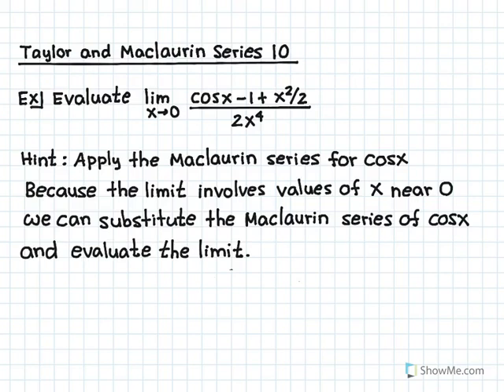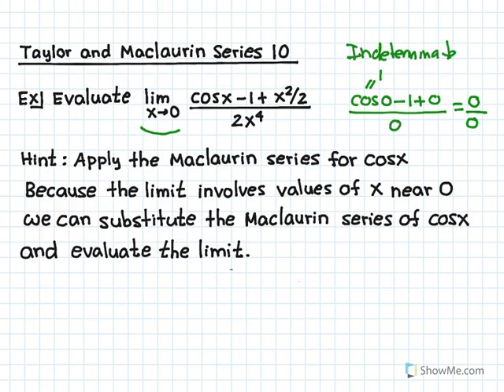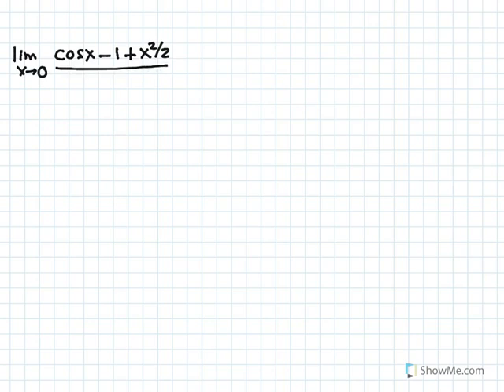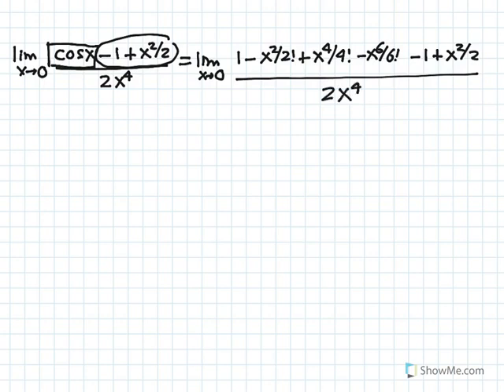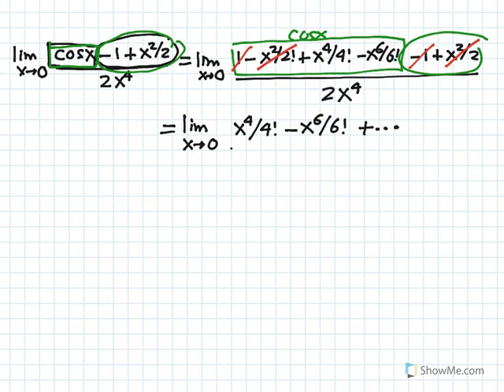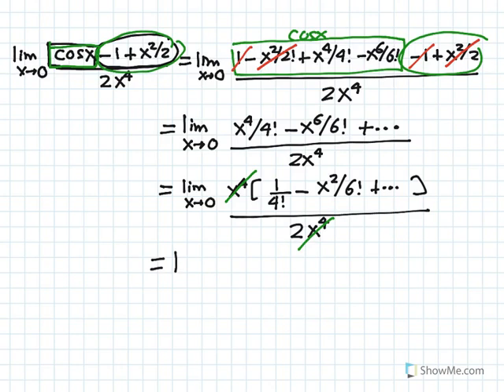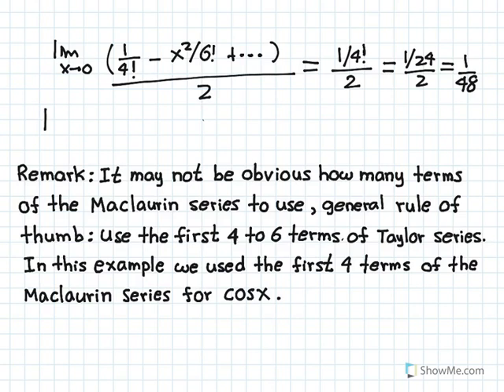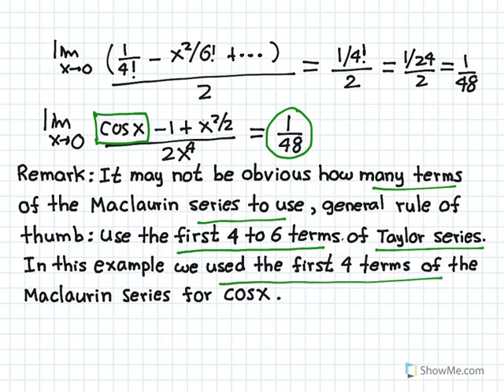UWO Math 1301A+1301B tutor Taylor&Maclaurin Series 10 Video tutorial 255